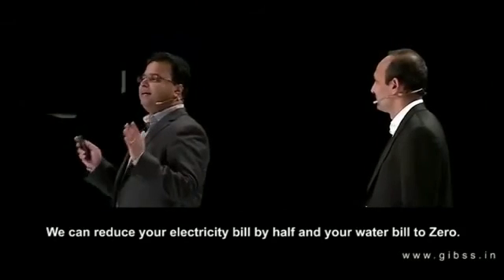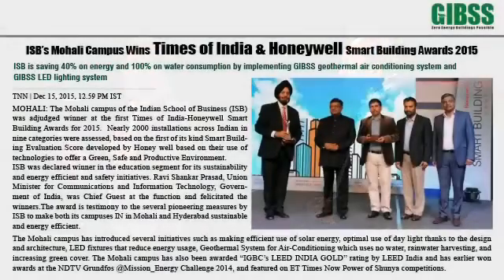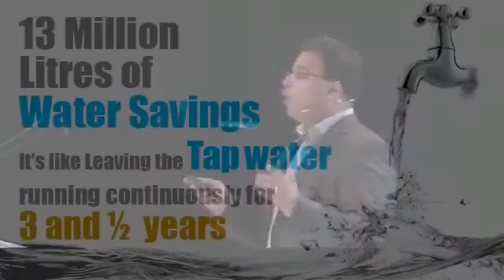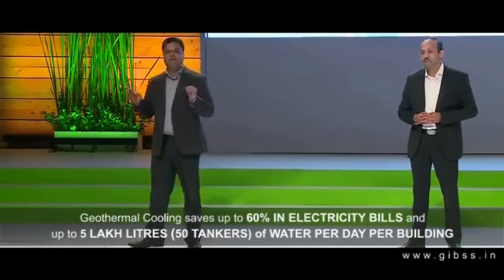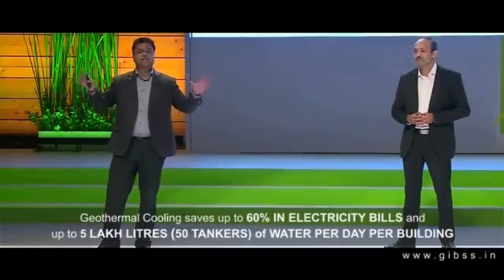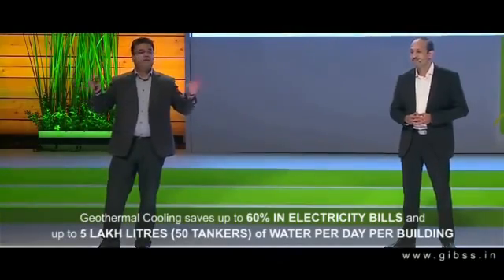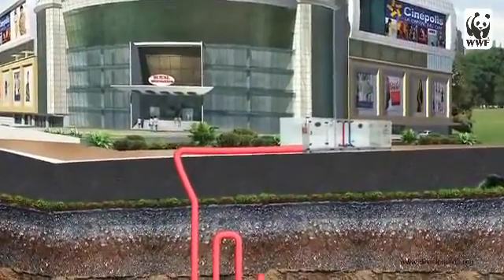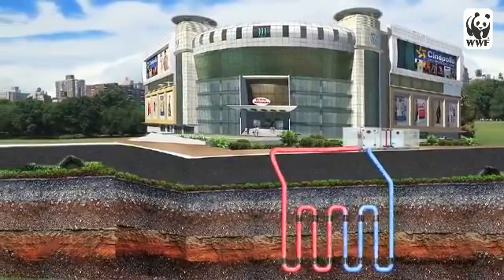GIBSS Geothermal Air-Conditioning -2016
GIBSS, Energy  Saving Marico Foundation, WWF Geothermal Air Conditioning